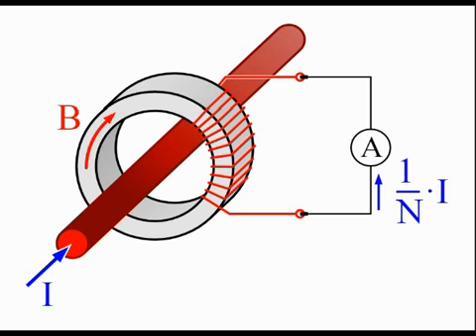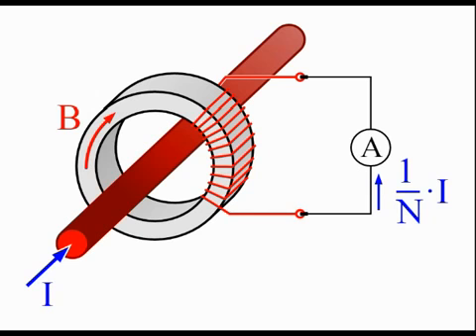Current Transformer|CT|AC machines| Working | Animation